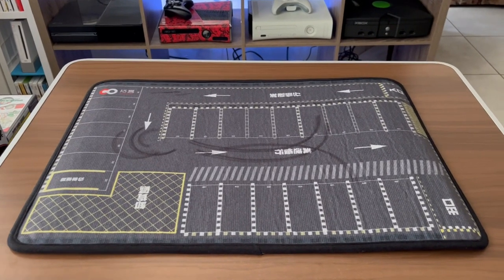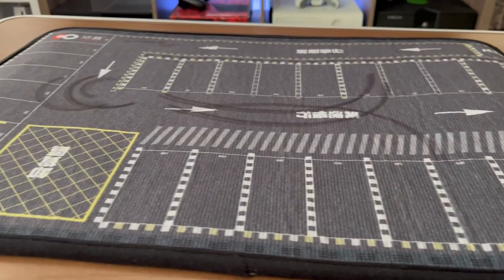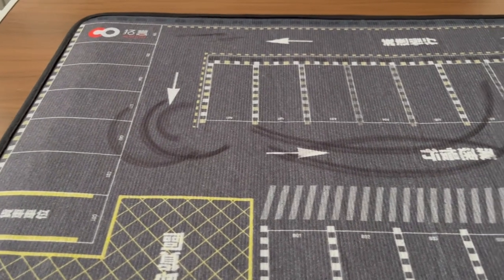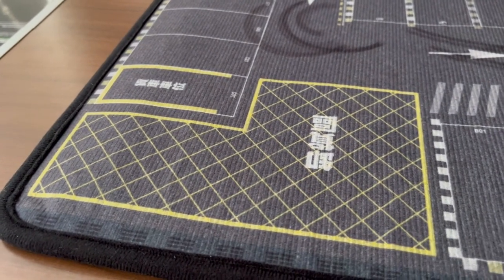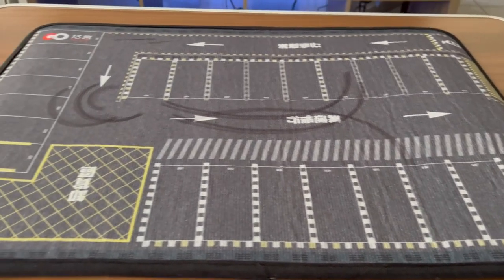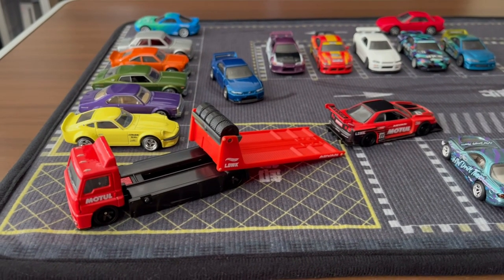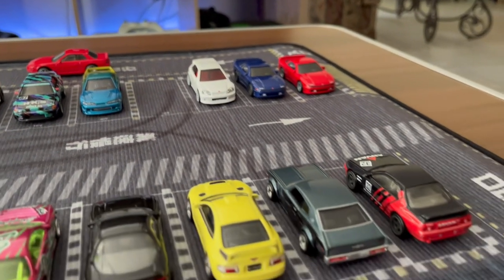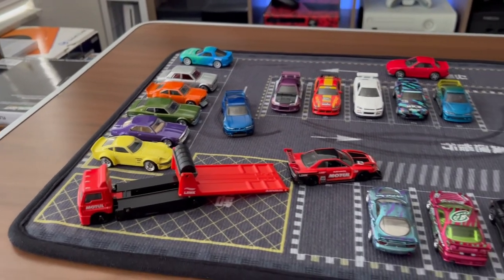Diecast 1/64 scale parking lot mat ￼